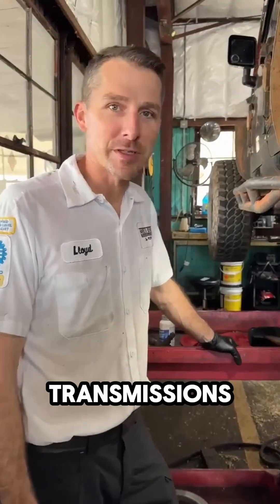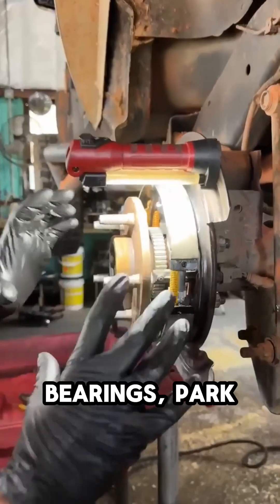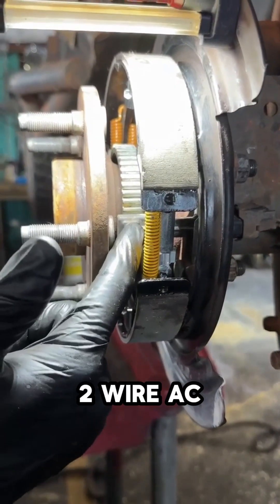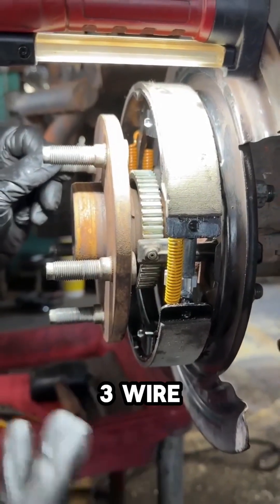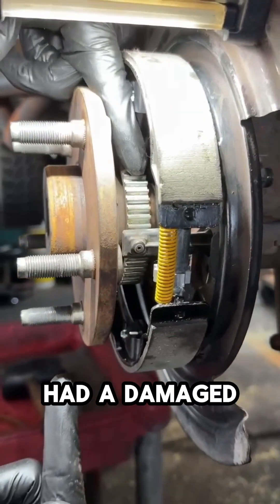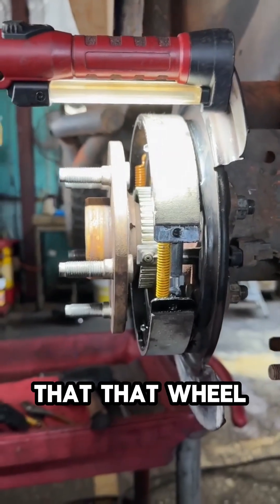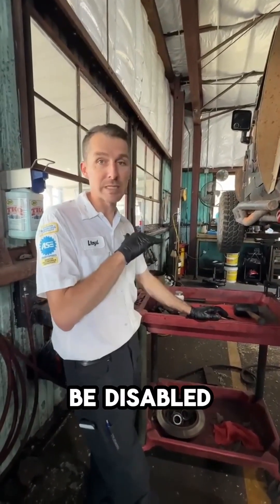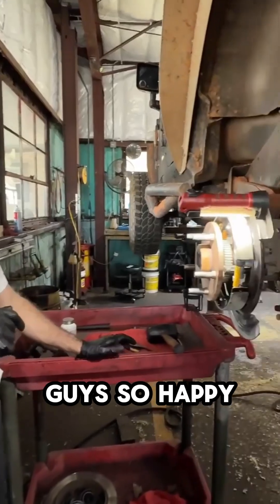Lloyd's Technical Tidbits: Wheel Speed Sensor, ABS System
Lloyd gives us some insight as he works on a Jeep Wrangler's brakes. Let's look at the wheel speed sensor and how that relates to the anti-lock braking system.